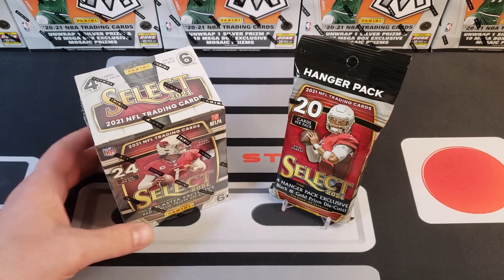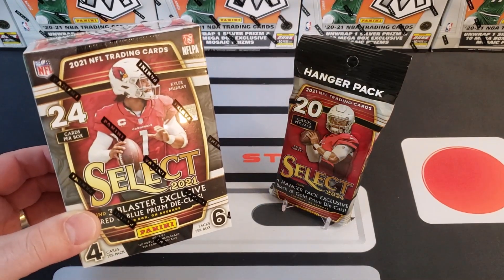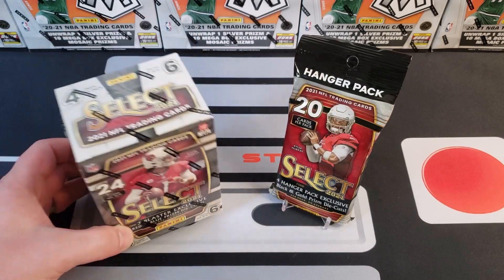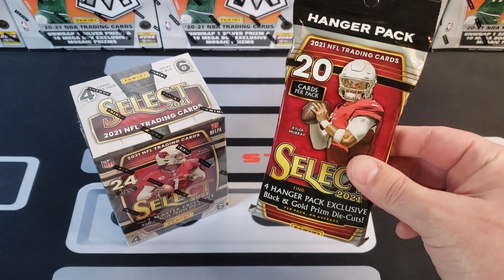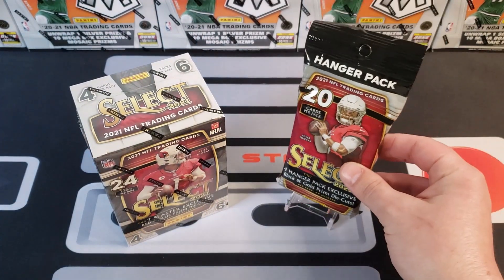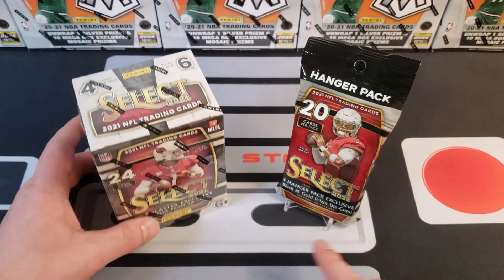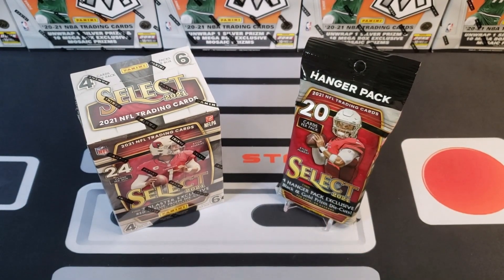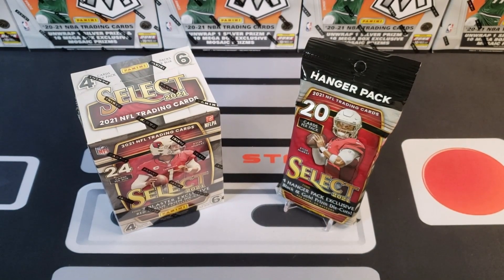Another Milestone is in Sight!🎯 1250 Subscriber Giveaway! Like, Comment, and Subscribe!👍💬🤩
💥Eligible to US residents only💥

We have been enjoying opening cards together for over 2 years now and could not of done it without the continued support from all of you!  Being able to share our joy and excitement of opening packs with you has been a true pleasure for us.

From George and I, THANK YOU!🤗